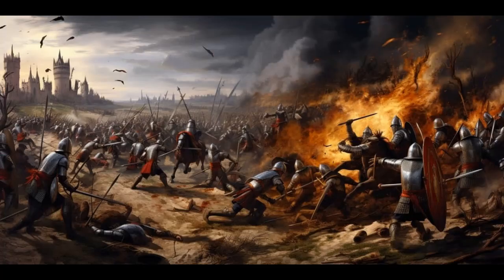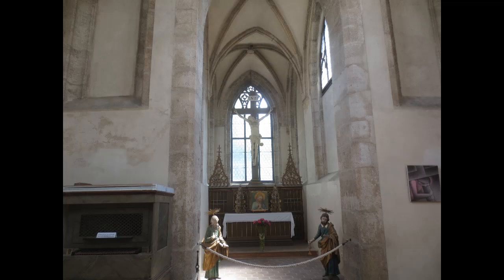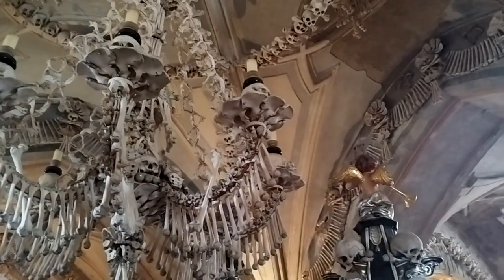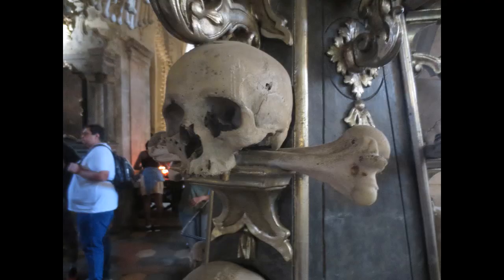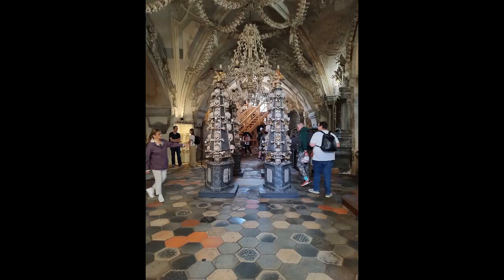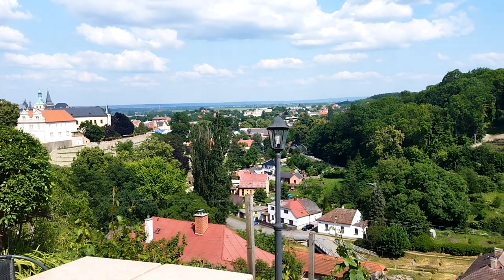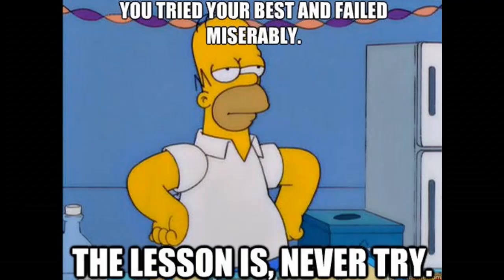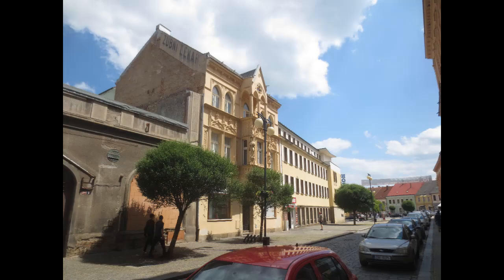Dark Archaeology: Death, Silver, and SECRETS of the Bone Church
It was bound to happen eventually! The archaeologist explores human bones, arranged in one of the most unique and artistic styles on the planet. In Kutna Hora, Czechia, a church given a macabre decoration of human skulls and bones has some stories to tell - 40,000 of them!

Citations:
Manasse, A., & Mellini, M. (2002). Archaeometallurgic slags from Kutná Hora. Neues Jahrbuch Für Mineralogie-Monatshefte, 369-384.

Horák, J., Weiss-Krejci, E., Frolík, J., Velímský, F., & Šmejda, L. (2022). The Cemetery and Ossuary at Sedlec near Kutná Hora: Reflections on the Agency of the Dead. Interdisciplinary Explorations of Postmortem Interaction, HERA Joint Research Programme, European Union’s Horizon 2020.

Krejčí, R. The Cemetery Church of All Saints with the Ossuary. In The Routledge Handbook of Museums, Heritage, and Death (pp. 431-442). Routledge.

Cox, M., & Mays, S. (Eds.). (2000). Human osteology: in archaeology and forensic science. Cambridge University Press.

Sayer, D. (2020). The coasts of Bohemia: A Czech history. Princeton University Press.